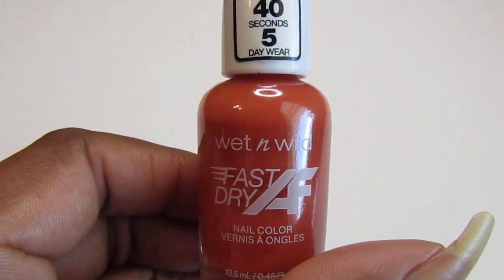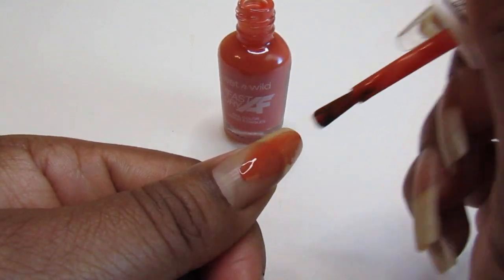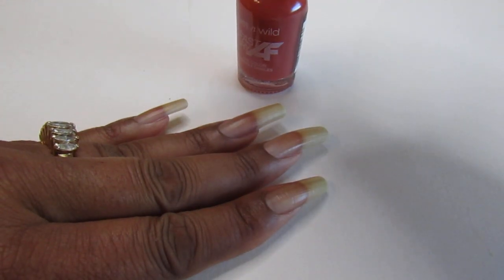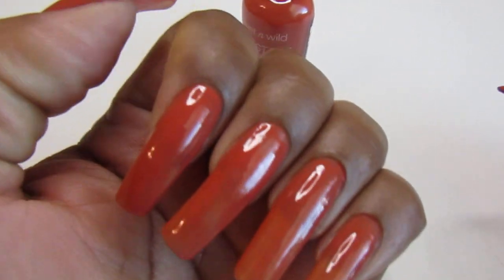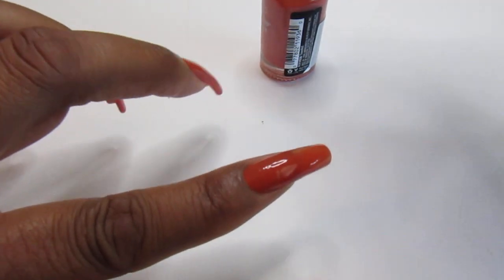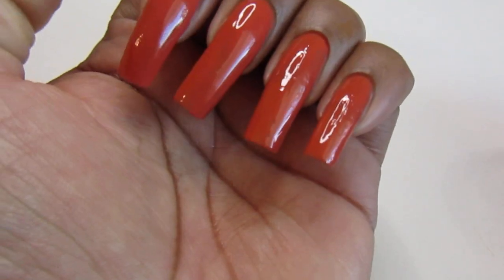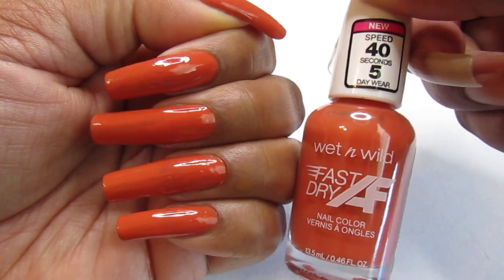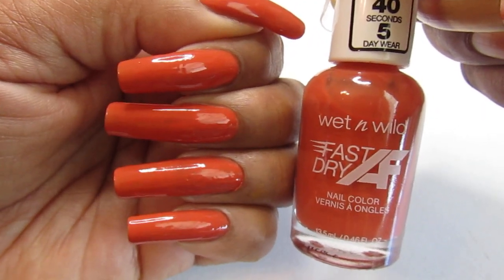Watch Me Swatch Wet n Wild "Toasted"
Hello everyone, so in today's video, watch me paint my nails using Wet n Wild Toasted using two coats.